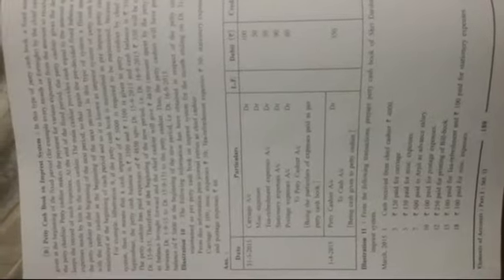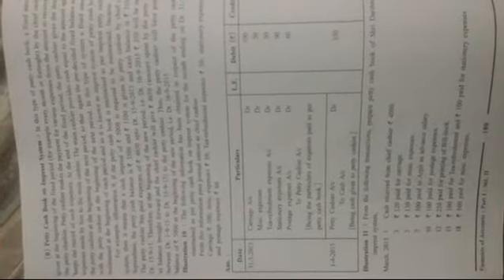Class-11 Elements of Accounts, Chapter-7, Lecture-26